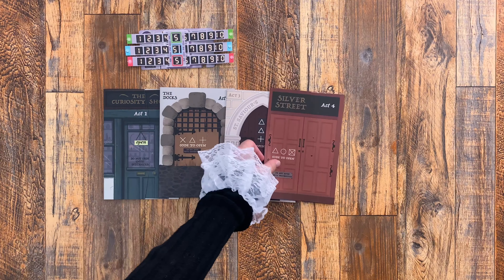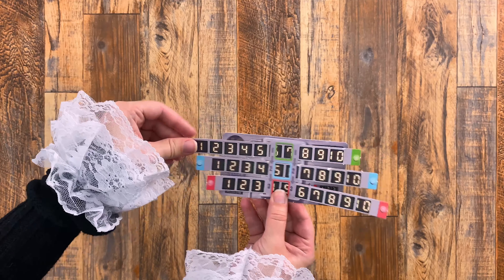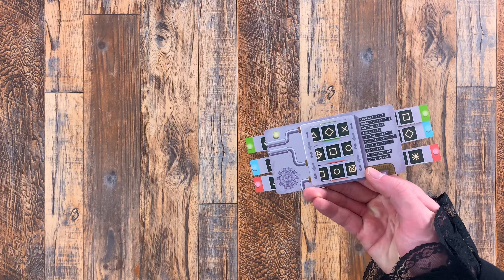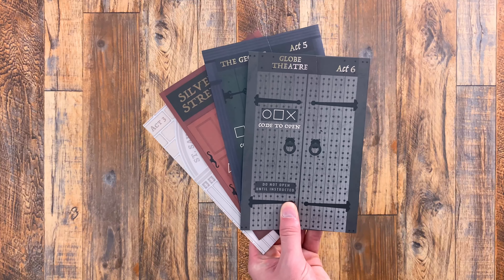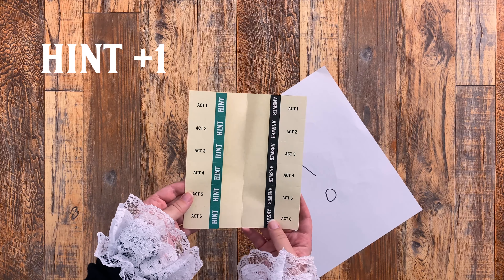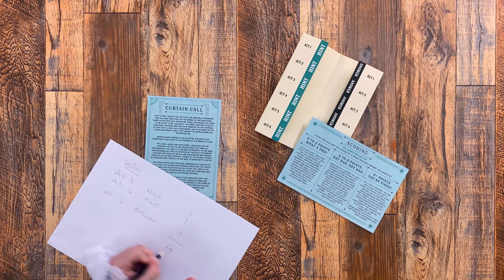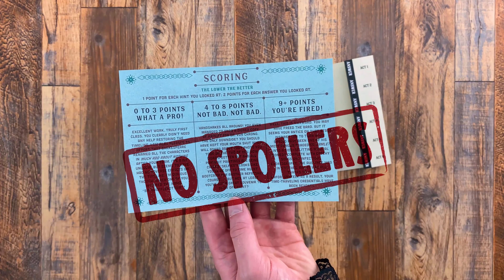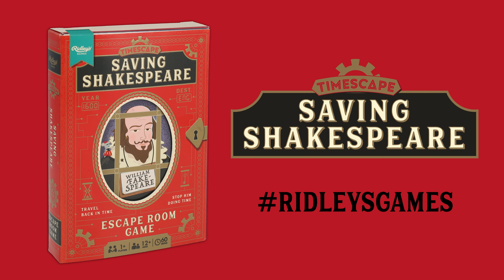How To Play: Timescape Saving Shakespeare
Welcome to the how-to-play video for Timescape Saving Shakespeare, Agents of the History Correction Syndicate, we need you! There has been a disruption in the timeline and Mr. William Shakespeare is suffering the consequences. While we're sure schoolchildren around the world would prefer it this way, we simply cannot allow it. You must rescue the barred Bard before it's too late!

Step back in time and immerse yourselves in the world of Elizabethan England. You and your fellow agents must work together to restore the reputation of William Shakespeare who has been accused of-gasp!-larceny and plagiarism! Use your combined powers of logic, wit, and perseverance to solve the puzzles and prove his innocence. If you fail, history will be rewritten. But succeed, and the true timeline will be restored!

Perfect for friends, families, puzzle solvers, and Escape Room fanatics!